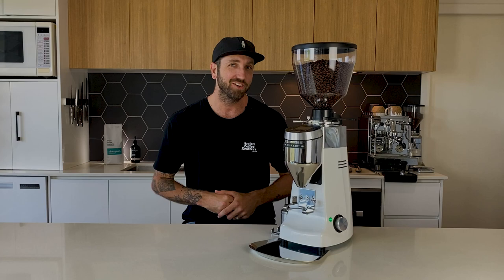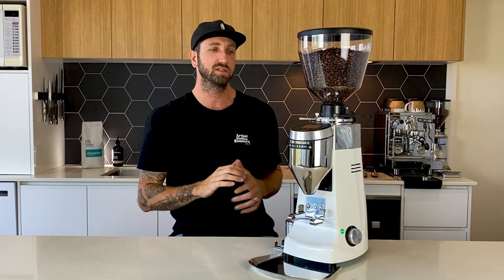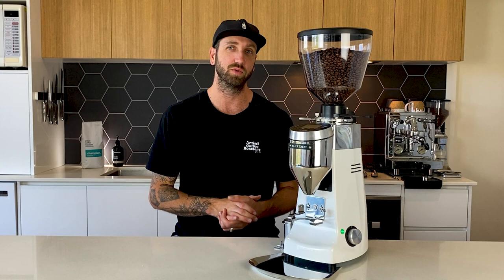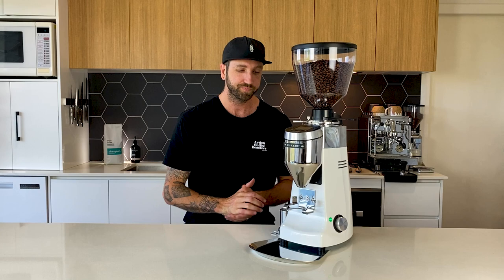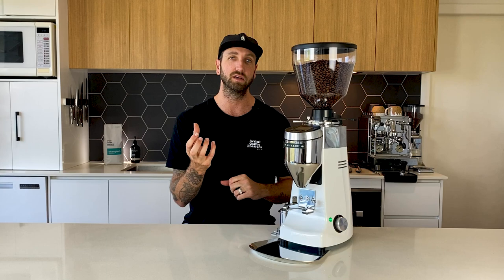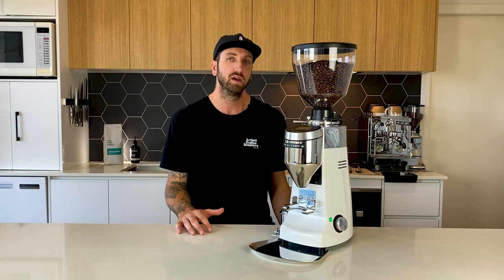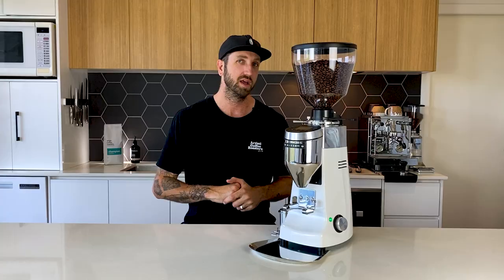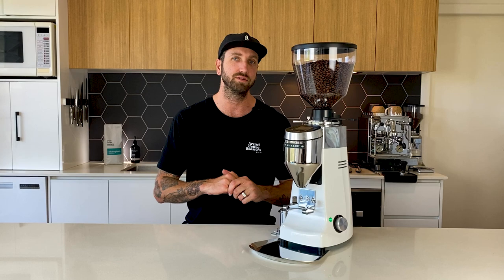Mazzer Kony S Electronic Commercial Coffee Grinder Overview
In this video we are taking a look at the latest version of the Mazzer Kony which is the Kony SE. It's the slick, shiny new updated version of the old Kony and now has a really nice electronic screen on it to make adjustments to the grind time along with a number of other improvements.

The Kony is equipped with 63mm conical burrs and features excellent dose consistency. It's actually pretty quiet when you compare it to other grinders especially flat burr grinders. So, if noise is an issue it could be a good solution for you. The Kony S is a very capable, well built grinder and it will handle a fair amount of volume making it suitable for use in any busy cafe.

So, please go ahead and watch Jimmy's overview as he has a lot more to say about the Mazzer Kony S coffee grinder. Don't forget if you have any questions please drop us a comment.